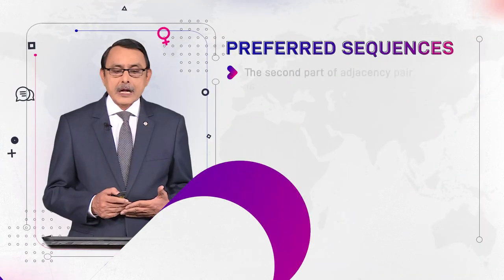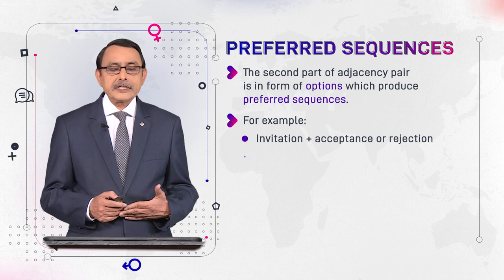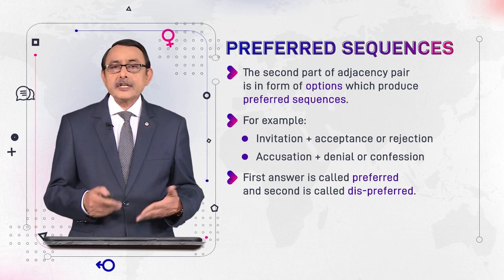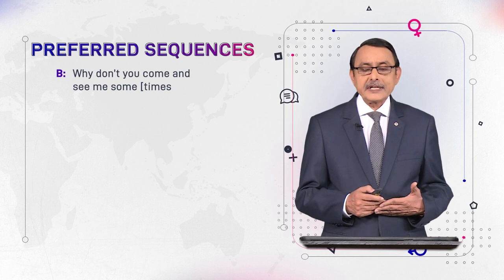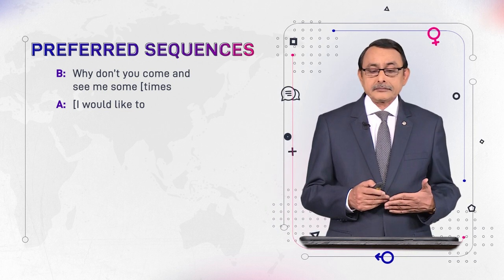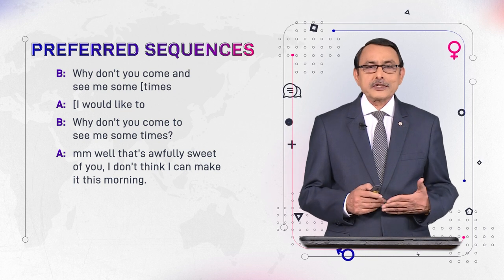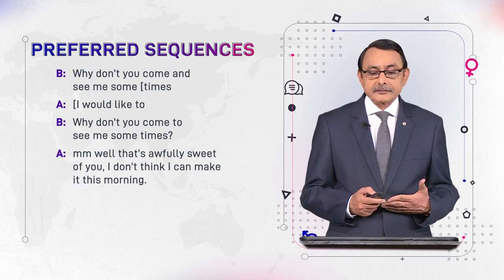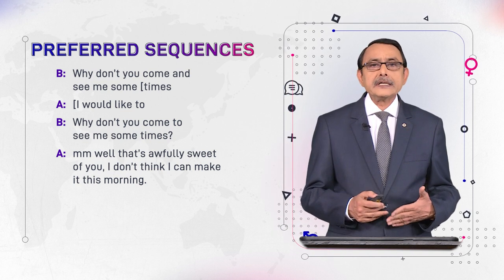Preferred Sequences | Language and Gender | ENG527_Topic065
Topic065: Preferred Sequences,
By Dr. Muhammad Aslam